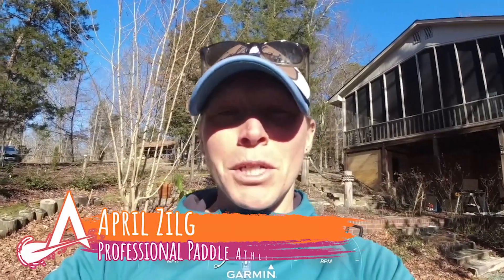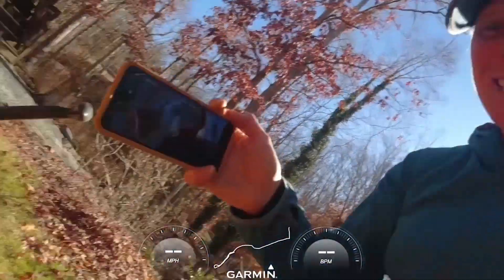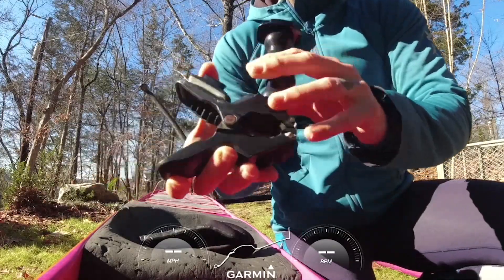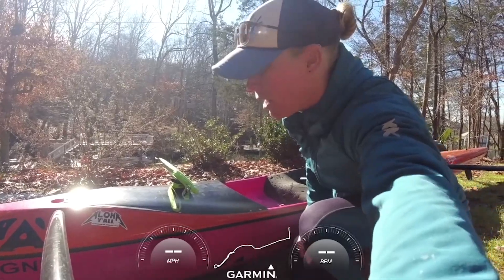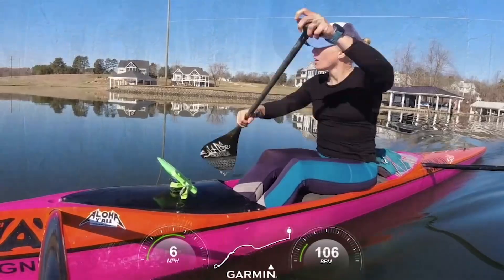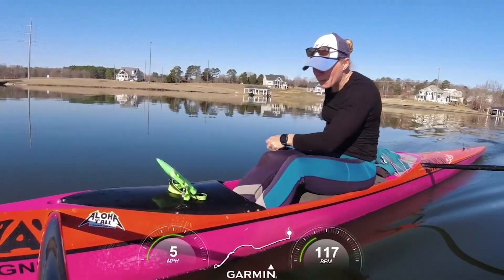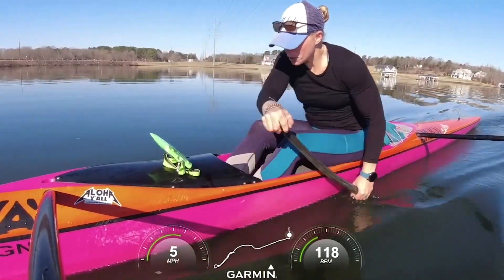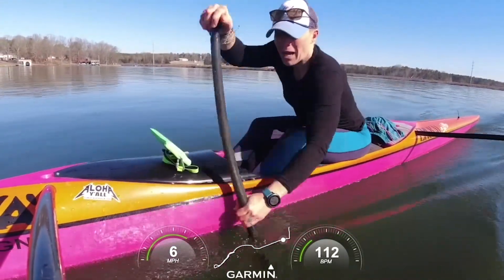Outrigger Canoe Technique: How To Perform a Self Analysis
Using an action camera and it's app on your cell phone displaying the video feed live, you can watch yourself paddle in real time and correct your paddle stroke instantly! No waiting to get back to the computer to analyze. By seeing yourself and correcting immediately, you'll improve faster and cement the adjustments deeper into your brain!!!